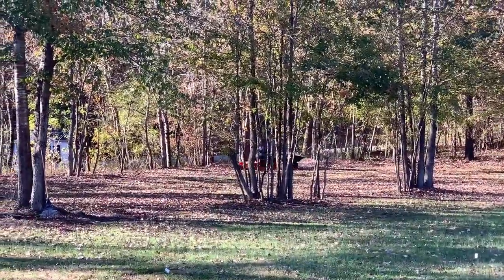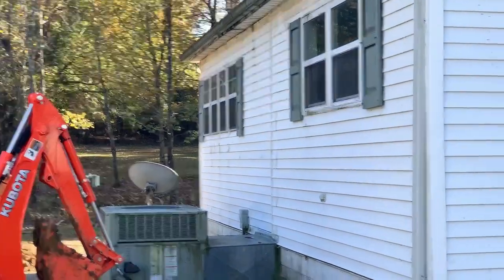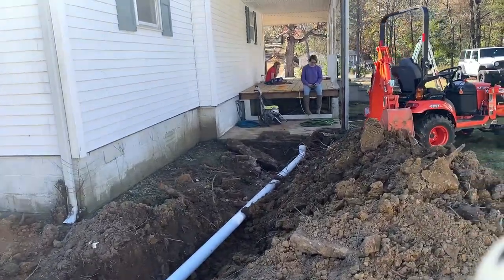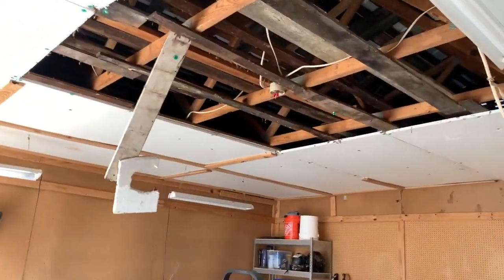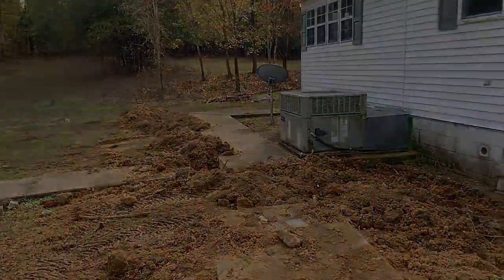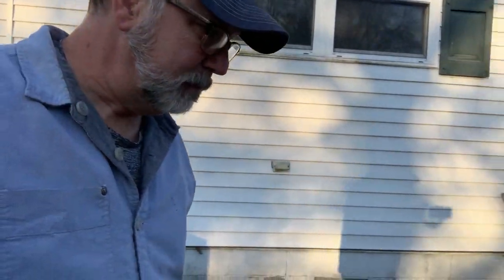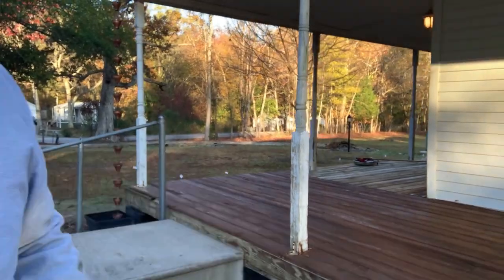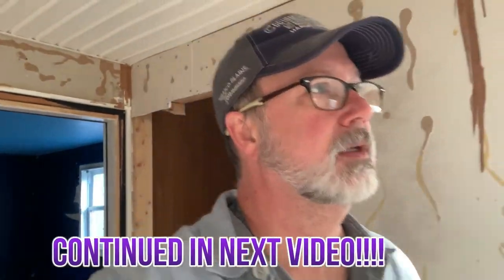Installing RV Dump Station at Homestead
Laying Pipe in ground and recovering the trench today along with a few other chores around the homestead.